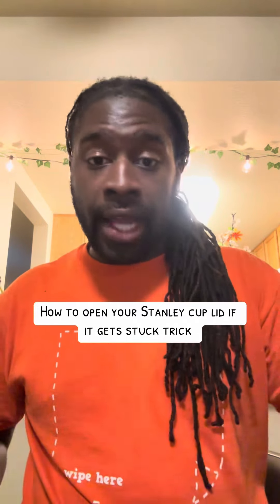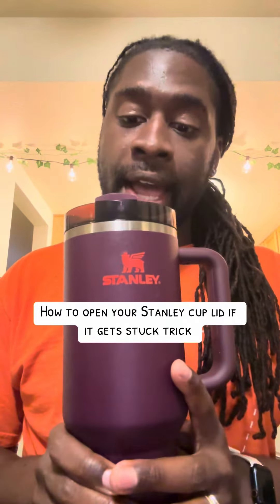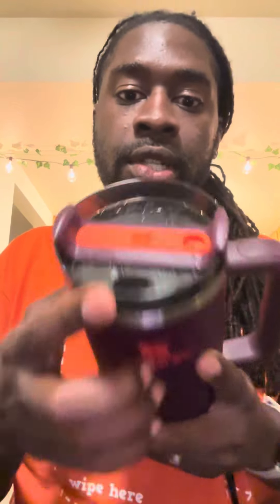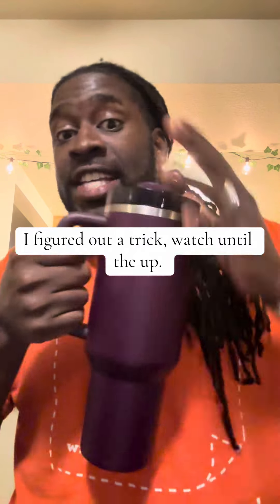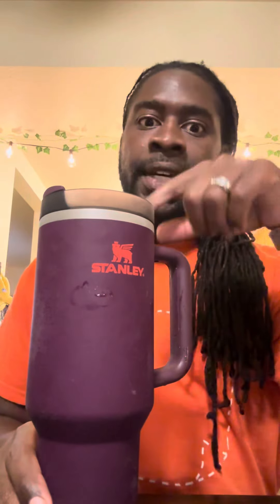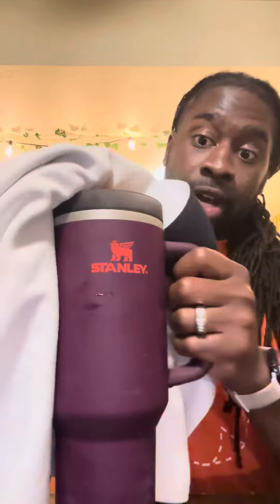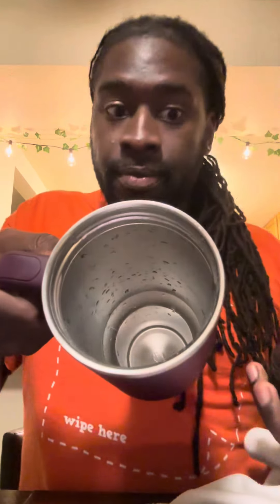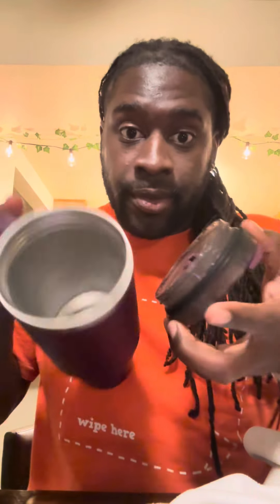How to open a Stanley cup/tumbler lid that’s stuck.